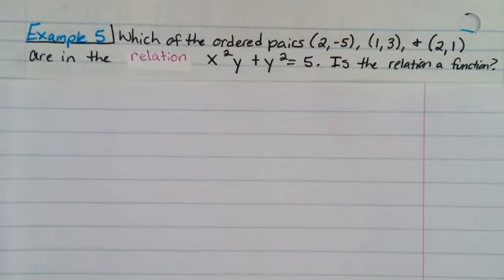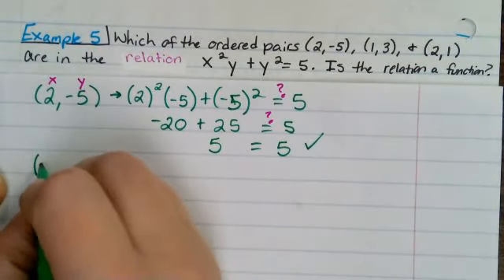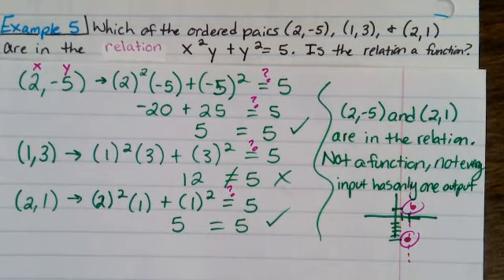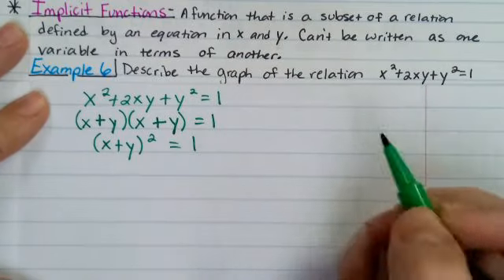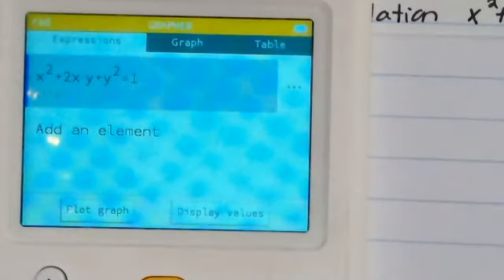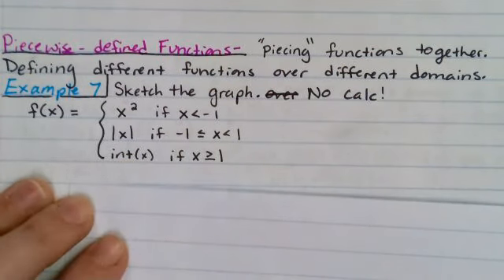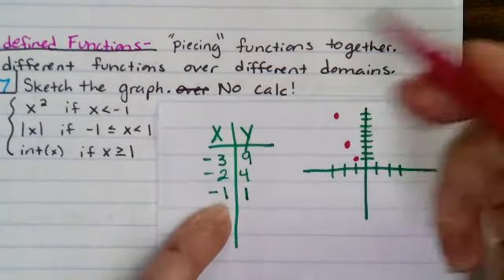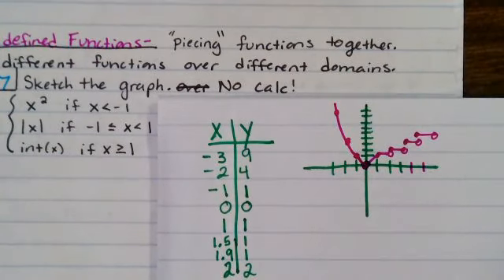Precalculus Lesson 1.4b - Building Functions from Functions